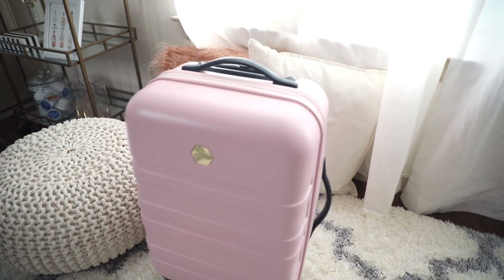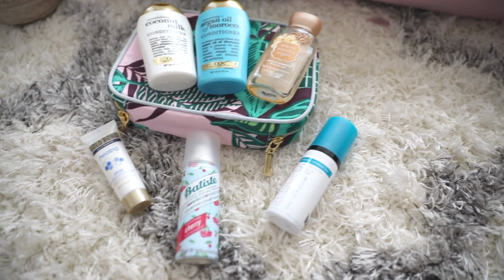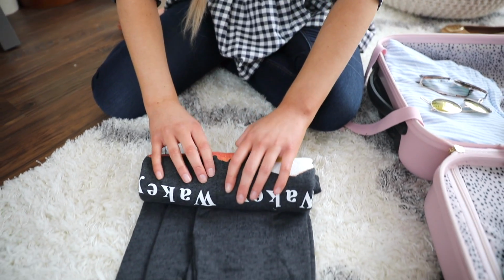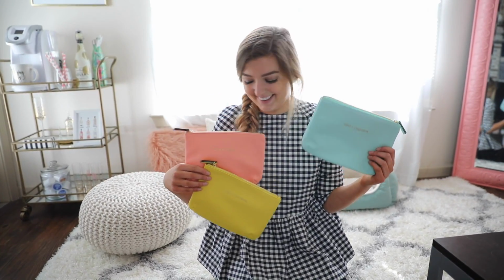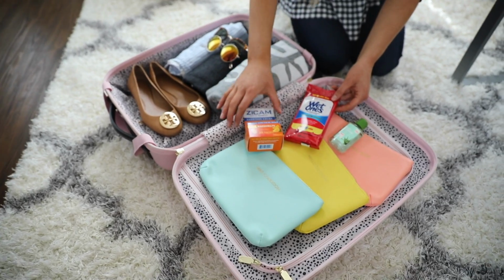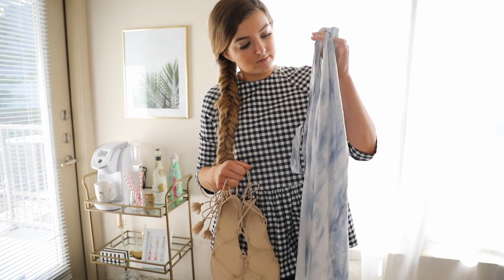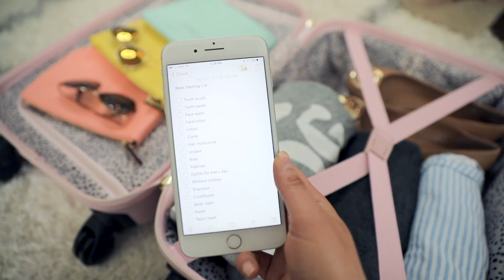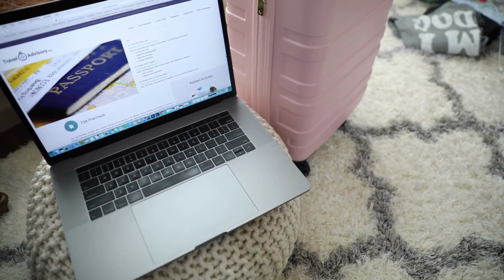Tips For Frequent Travelers | Packing + More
Colorful Pouches: From Target
Ottoman Pouf

*I am so sorry about the audio! I thought I figured it out and I obviously didn't haha.